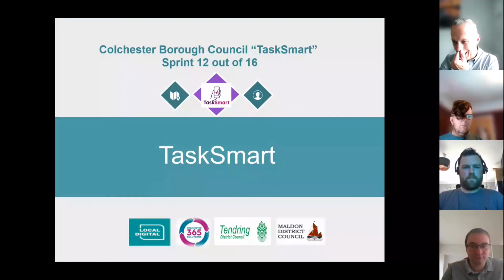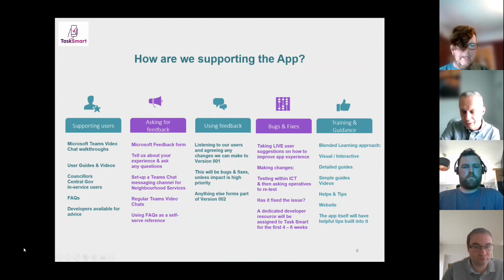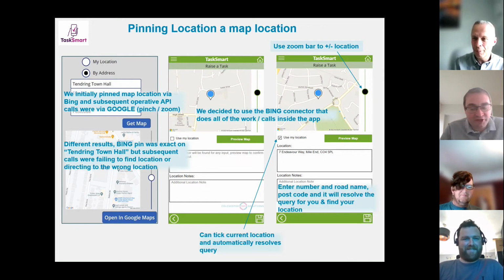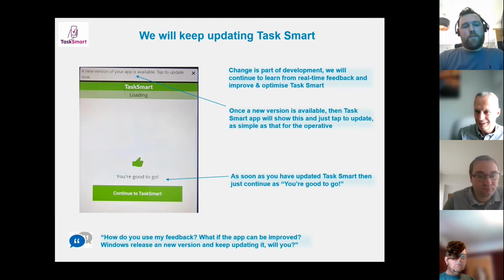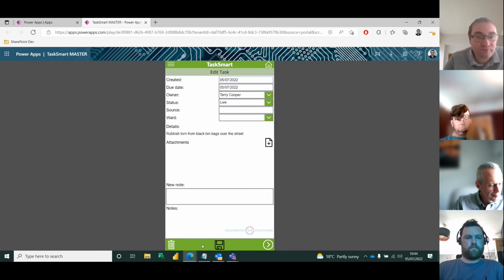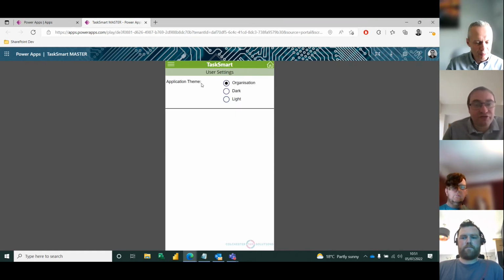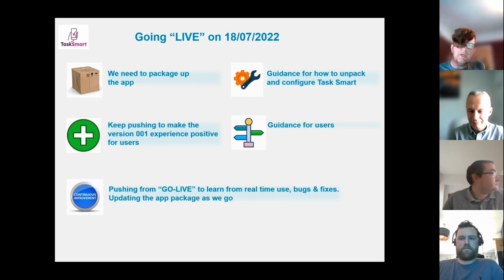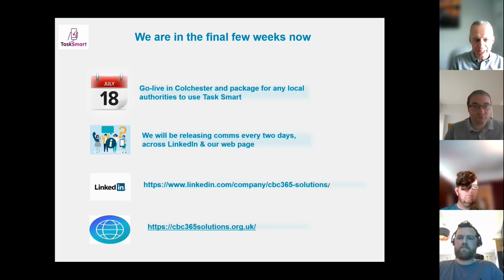TaskSmart app show and tell meeting July 2022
A recording of Colchester Borough Council's Task Smart app creation show and tell session on Tuesday 5 July.